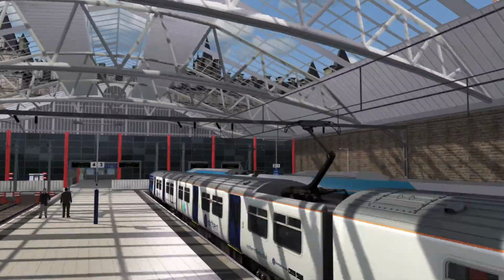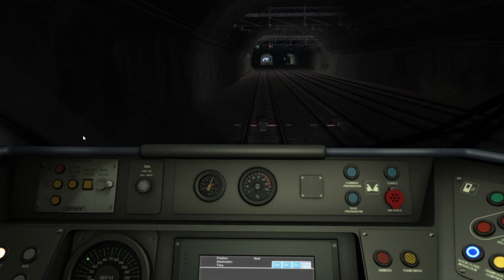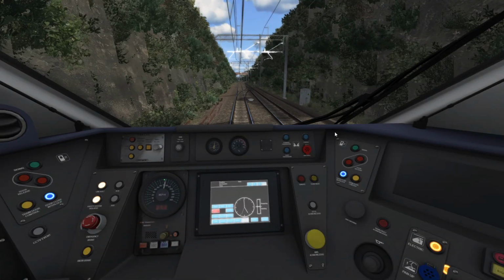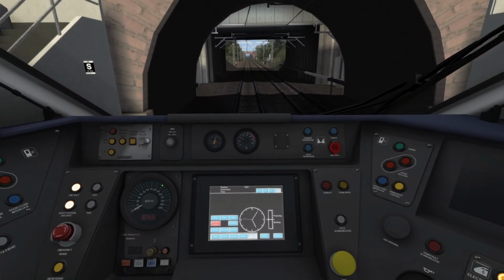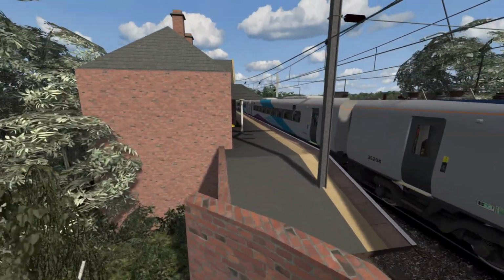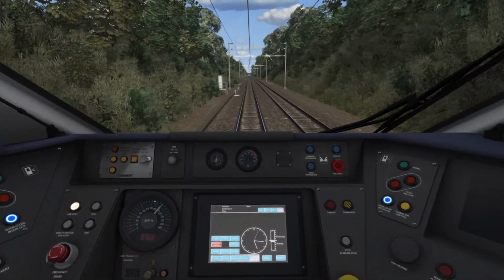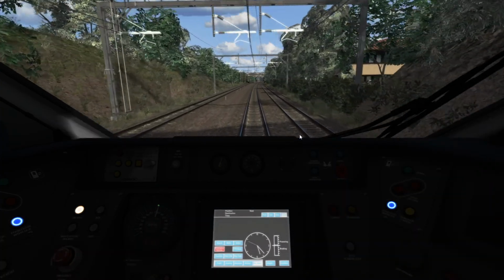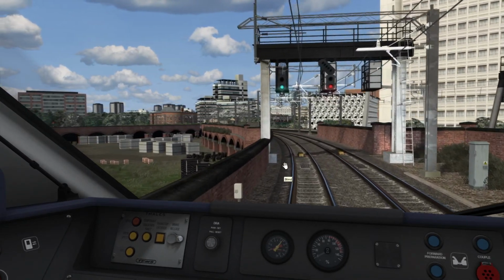Train Simulator: Route Learning Liverpool to Manchester via Chat Moss Class 802